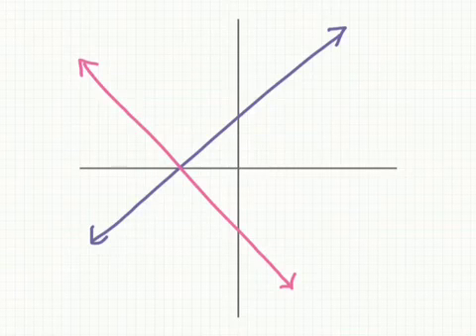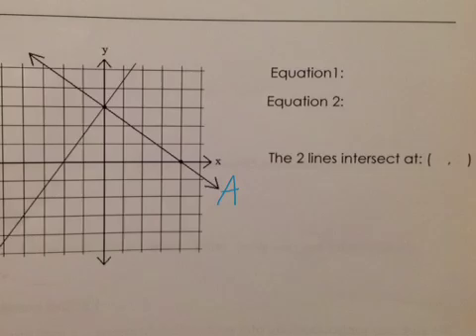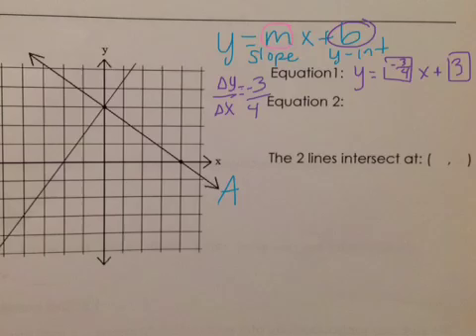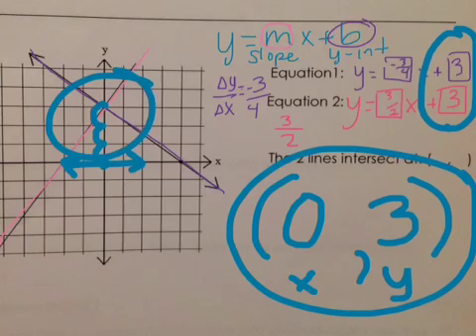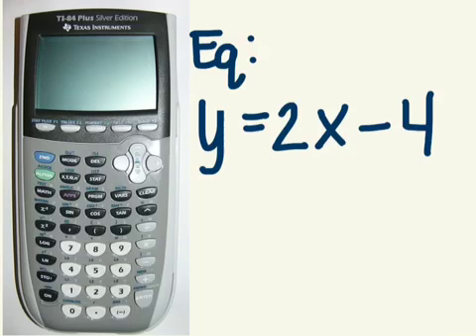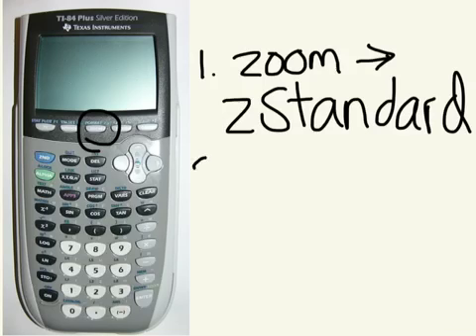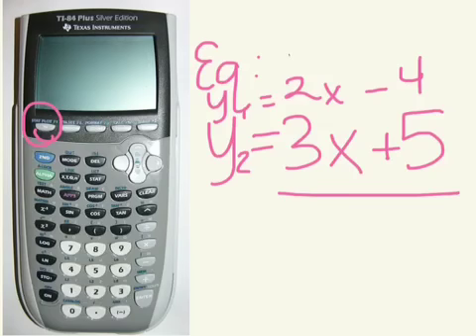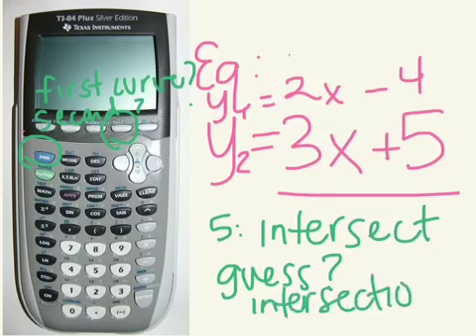Systems of Equations 1 shortened